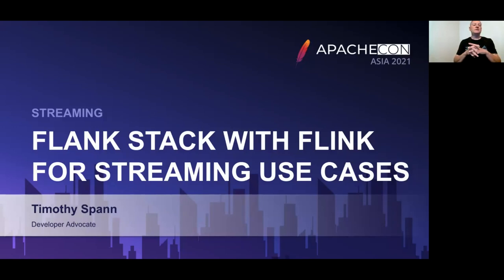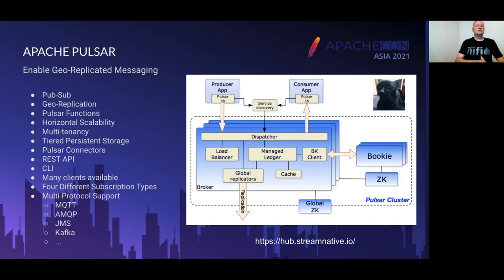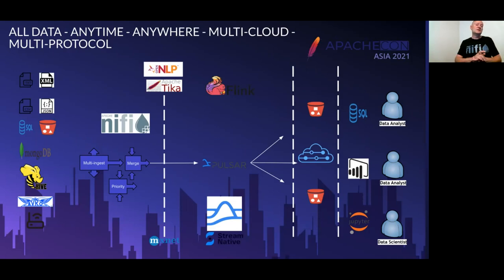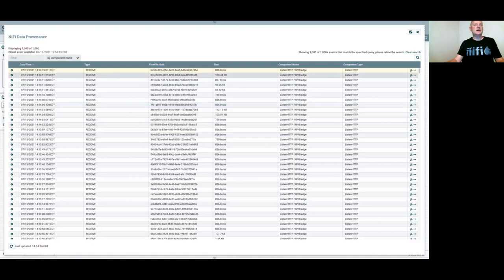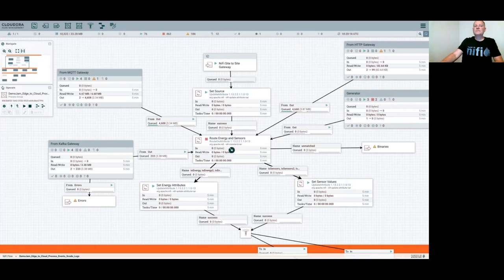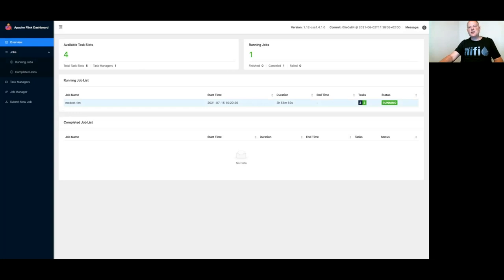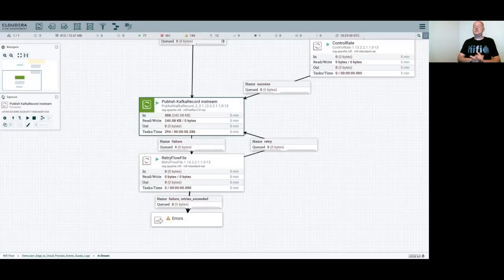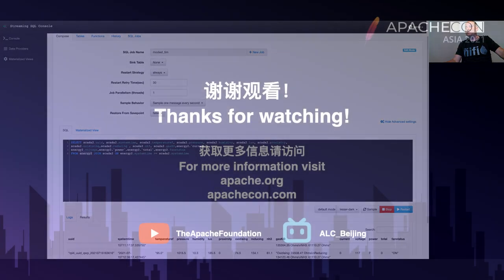FLaNK Stack with Flink For Streaming Use Cases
Today, data is being generated from devices and containers living at the edge of networks, clouds and data centers. We need to run business logic, analytics and deep learning at the edge before we start our real-time streaming flows. Fortunately using all the Apache FLaNK and FLiP stacks we can do this with ease! Streaming AI Powered Analytics From the Edge to the Data Center is now a simple use case. With MiNiFi we can ingest the data, do data checks, cleansing, run machine learning and deep learning models and route our data in real-time to Apache NiFi and Apache Pulsar for further transformations and processing. Apache Flink will provide our advanced streaming capabilities fed real-time via Apache Pulsar topics. Apache MXNet models will run both at the edge and in our data centers via Apache NiFi and MiNiFi.

Tools: Apache Flink, Apache Pulsar, Apache NiFi, MiNiFi, Apache MXNet

Speakers:
Timothy Spann: Tim Spann is a Developer Advocate @ StreamNative where he works with Apache Pulsar, MiniFi, Apache NiFi, Apache Flink, Apache MXNet, TensorFlow, Apache Spark, big data, the IoT, machine learning, and deep learning. Tim has over a decade of experience with the IoT, big data, distributed computing, streaming technologies, and Java programming. Previously, he was a Principal Field Engineer @ Cloudera, Senior Solutions Architect at AirisData and a senior field engineer at Pivotal. He blogs for DZone, where he is the Big Data Zone leader, and runs a popular meetup in Princeton on big data, the IoT, deep learning, streaming, NiFi, the blockchain, and Spark. Tim is a frequent speaker at conferences such as IoT Fusion, Strata, ApacheCon, Data Works Summit Berlin, DataWorks Summit Sydney, and Oracle Code NYC. He holds a BS and MS in computer science.